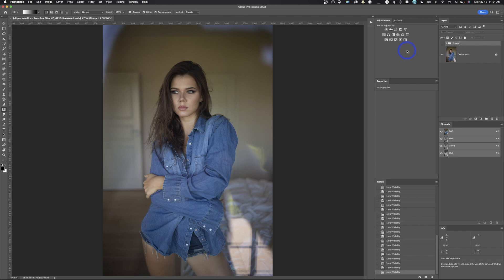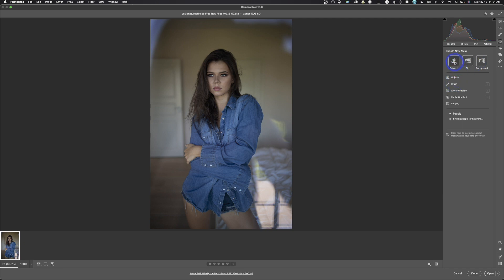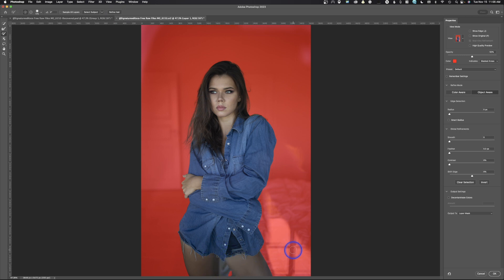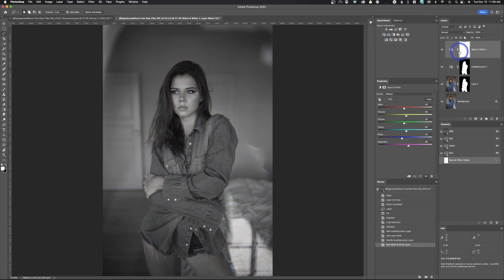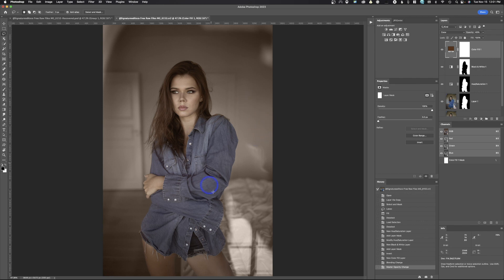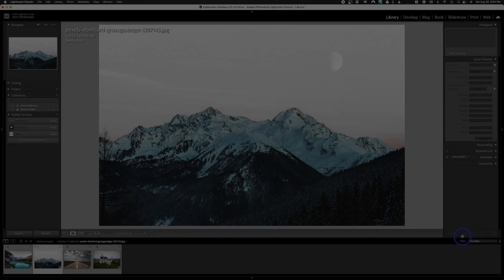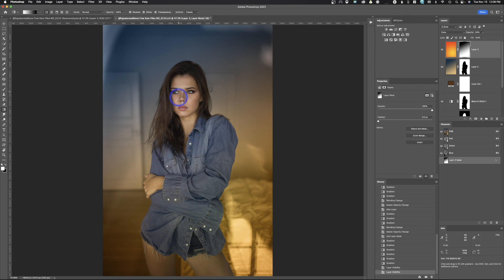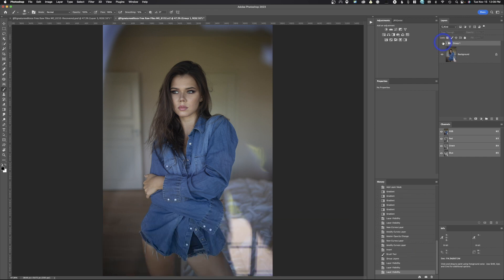Intensify Color using Gradients-Follow Along Photoshop Tutorial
Intensify Color using Gradients-Follow Along Photoshop Tutorial.  I will show you how to color grade this image using color gradients, masks and blending modes. If you would like to follow along the link is below.

Sorry they do not have direct links.  You will have to search on this site for the image.